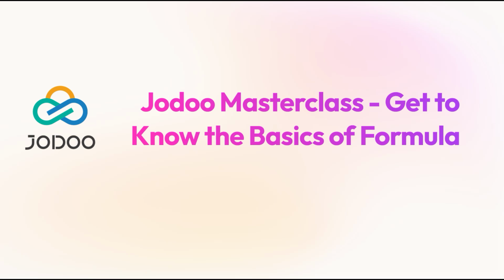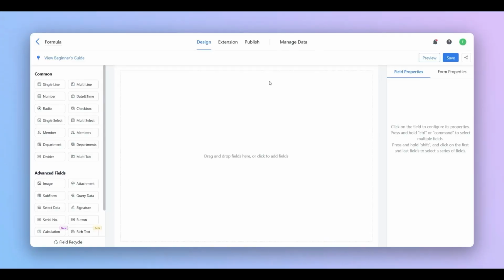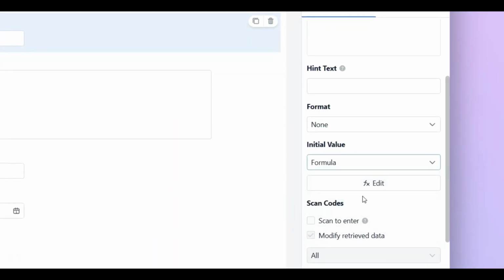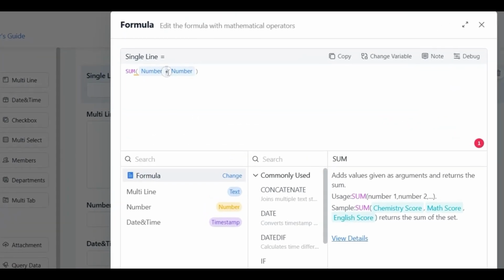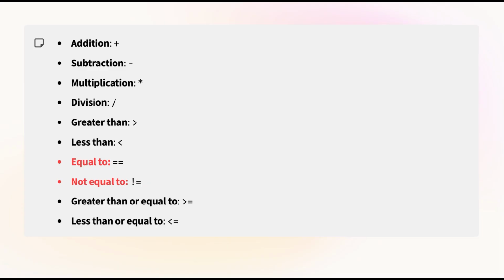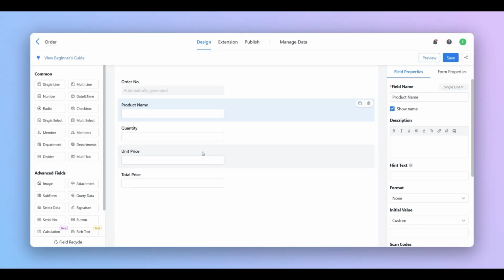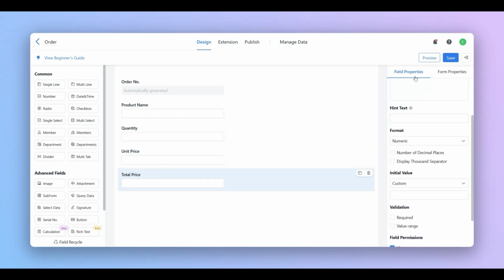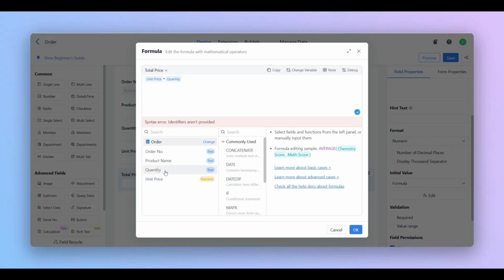Jodoo Masterclass - Getting to know the basics of formula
💰Welcome to Jodoo Masterclass! 🚀 In today’s video, we’ll show you how to use formulas in Jodoo forms—just like you do in Excel—for quick and accurate data calculations. Whether you need to calculate salaries, weekly working hours, or total order prices, formulas can save you time and reduce errors! 🧮✨

In this video, you’ll learn:

📝🔢 The four field types in Jodoo that support formulas (Single Line, Multi Line, Number, Date & Time)
⏰ How to set up a formula in the Design page
🧩 What makes up a formula: fields, functions, and operators
➕➖✖️➗ Operators you can use: addition, subtraction, multiplication, division, comparisons, and more
⚠️Important tips: Use == for equality and != for not equal
💰 Step-by-step example: Automatically calculate the total price in an Order form

It’s super simple! As you enter your formula, Jodoo will automatically check for errors and give you instant feedback. If something’s missing, you’ll get a warning—so you can fix it right away! ✅